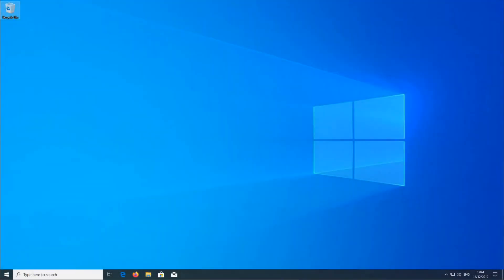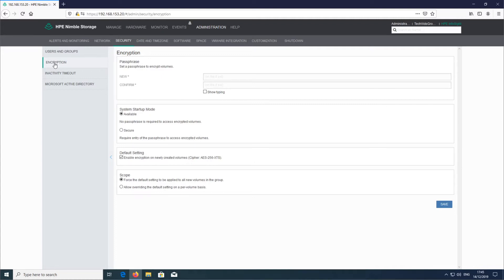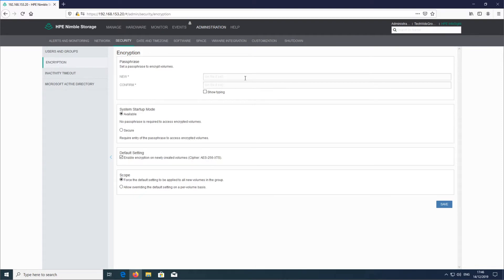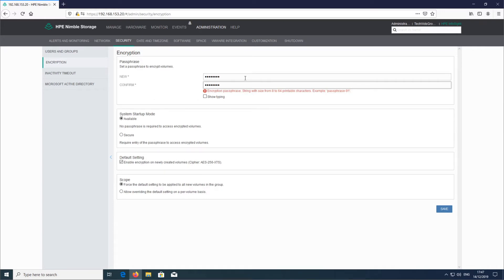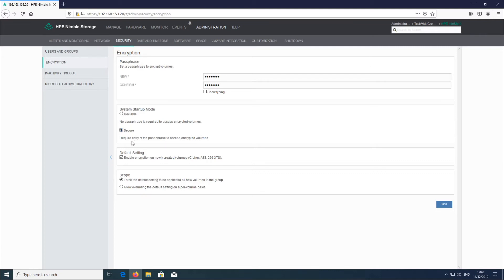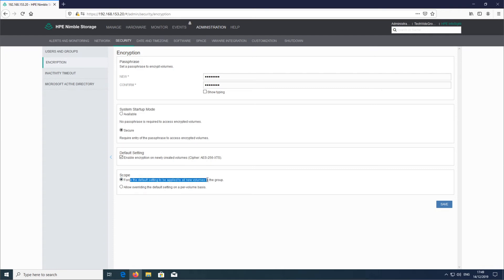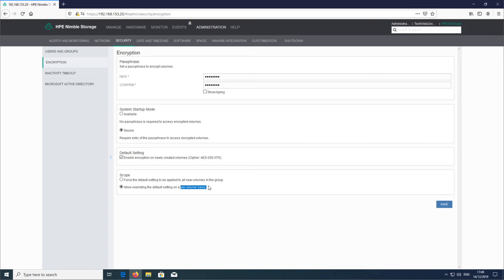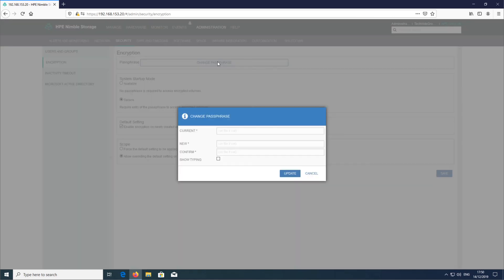HPE Nimble Encryption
Provides details on HPE Nimble storage encryption and how to enable.